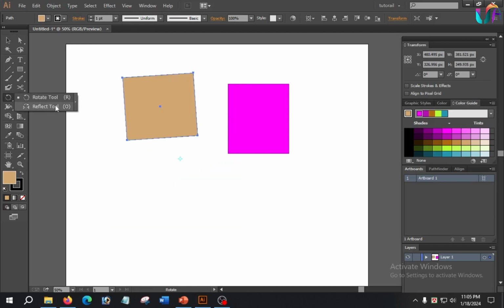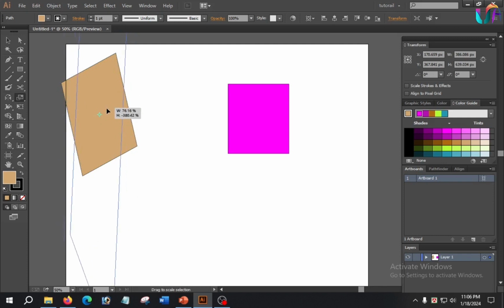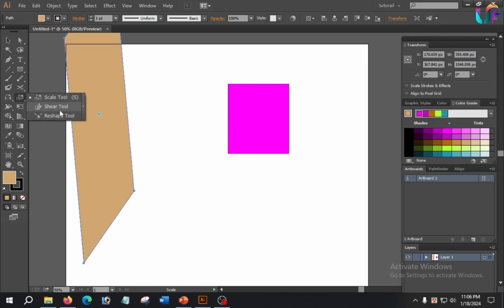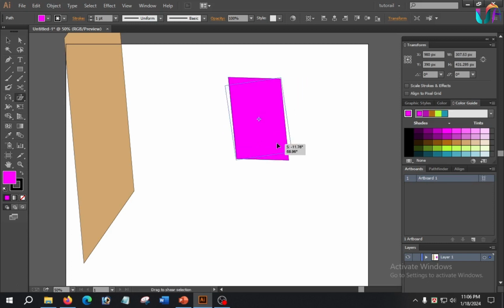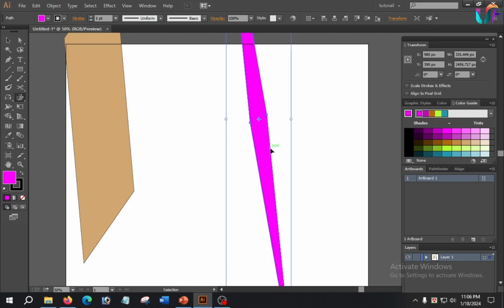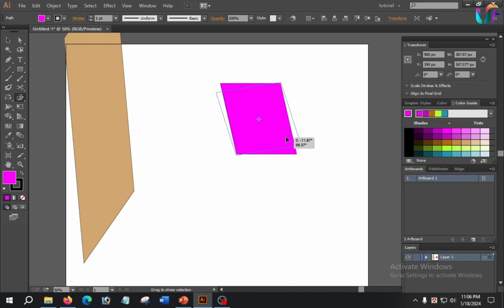Class 08 || how to Rotate shape || Rotate shape tools || Raihan || un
how to rotate object in adobe illustrator rotate tool illustrator
rotate tool in illustrator
how to draw
how to duplicate rotate shape illustrator